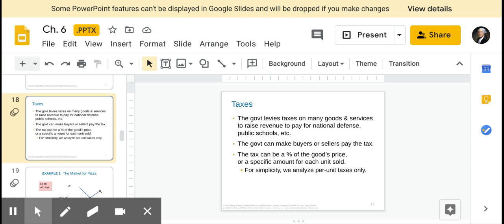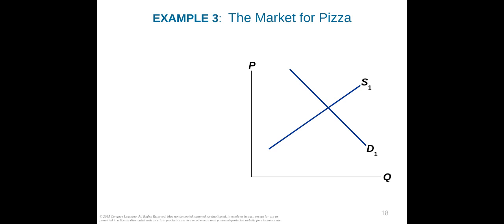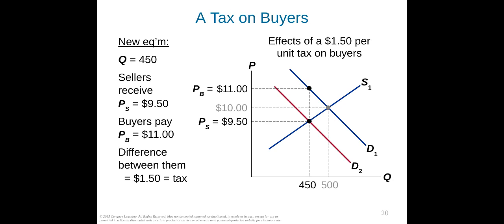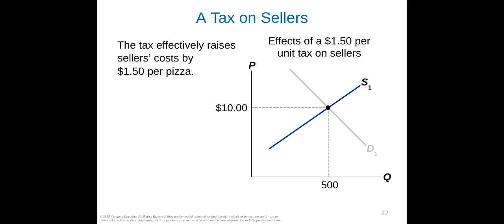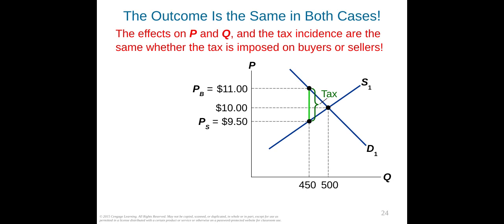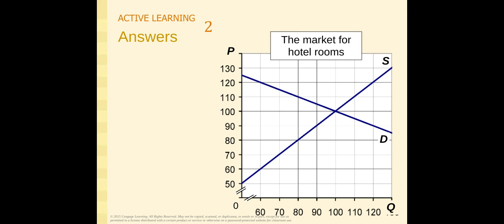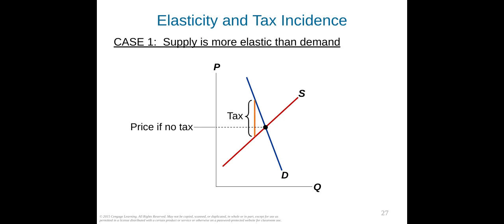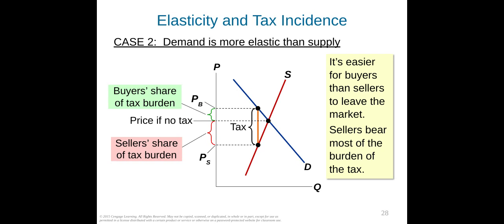APECON - ch. 6 - taxes